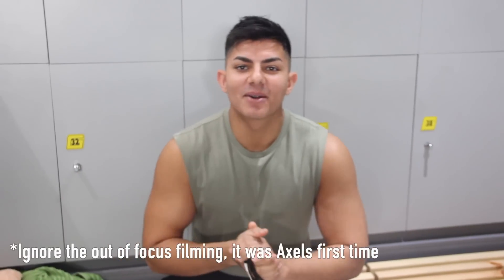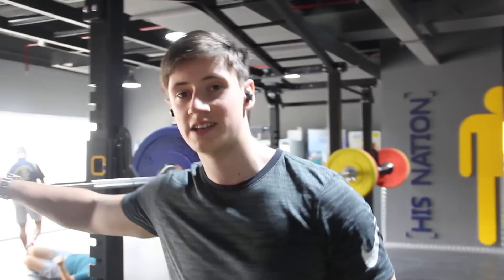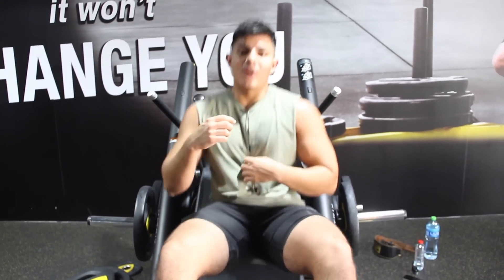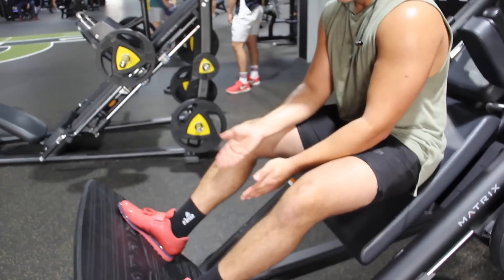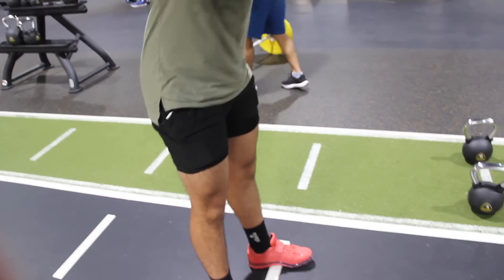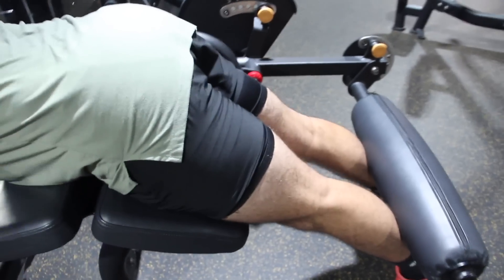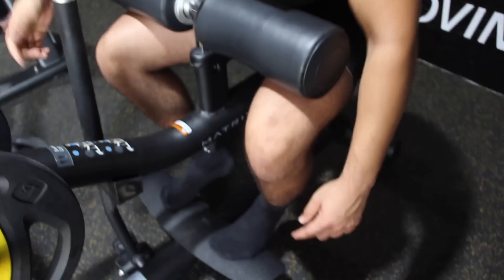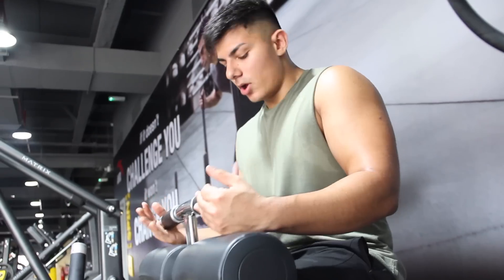NO MORE CHICKEN LEGS | HUZ FITNESS X AXEL MASERA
I was done for copyright the first time round so I've had to remove the music on some clips, however hope you still enjoy it!

Long overdue leg day video!